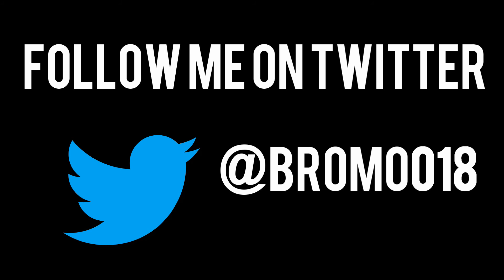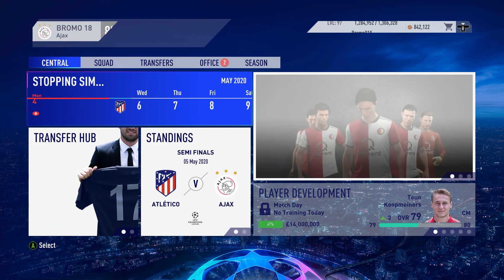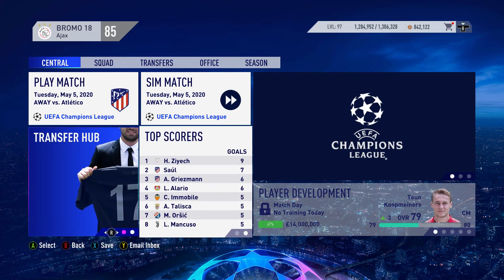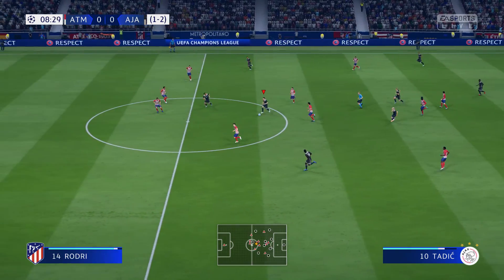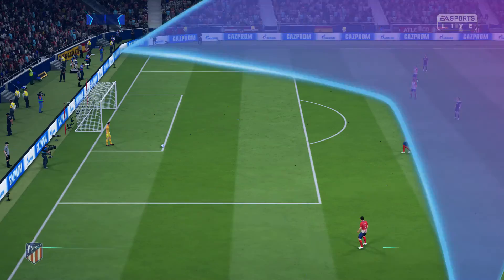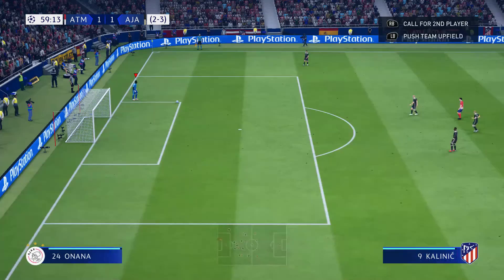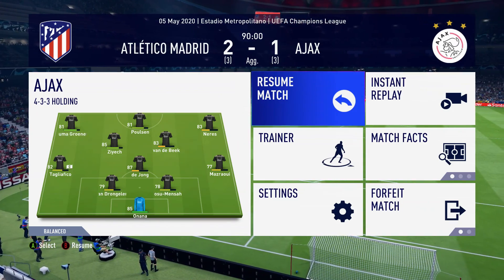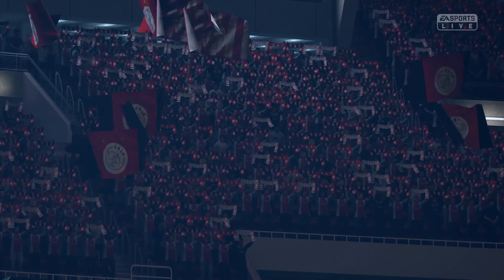FIFA 19 | Realistic Ajax Career Mode | Episode 37 - Champions League Semi-Final 2nd Leg! (Ultimate)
In Episode 37, we take on Spanish Giants, Atletico Madrid in the 2nd Leg of the UEFA Champions League Semi-Final. We travel to the Wanda Metropolitano knowing that we will probably need to score an away goal; despite carrying a 2-1 lead from the 1st Leg.

Diamond Eyes - Flutter
Kontinuum - Aware
Nixus - Rapture
Portland Instrumental - Royal Raven Music